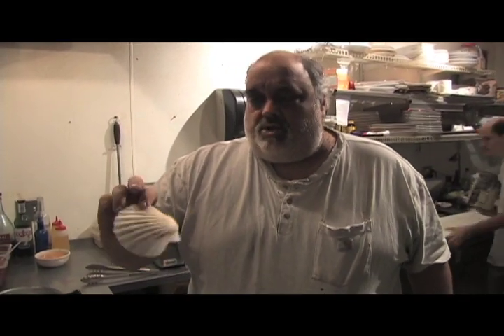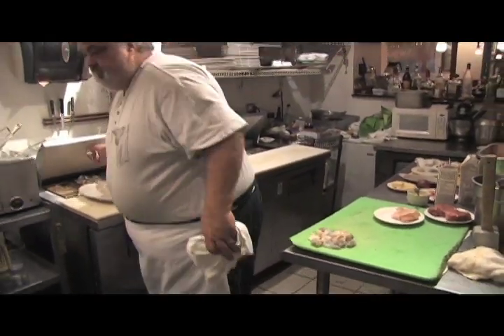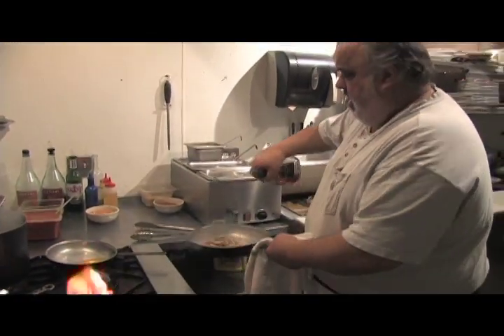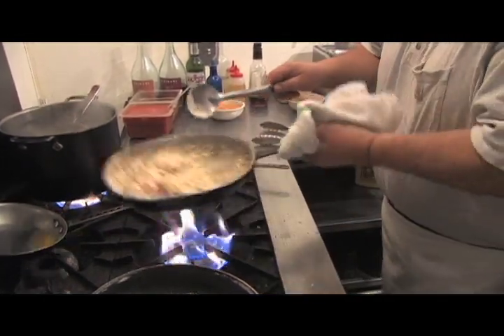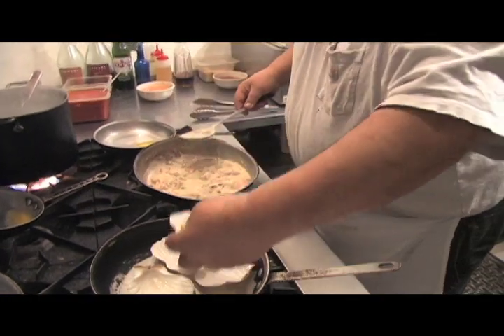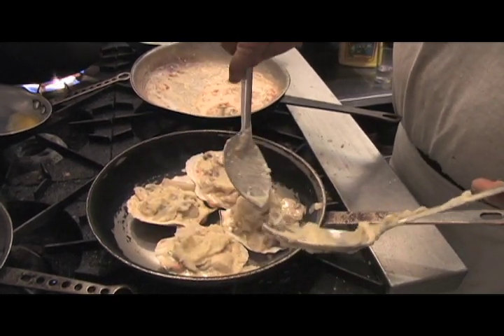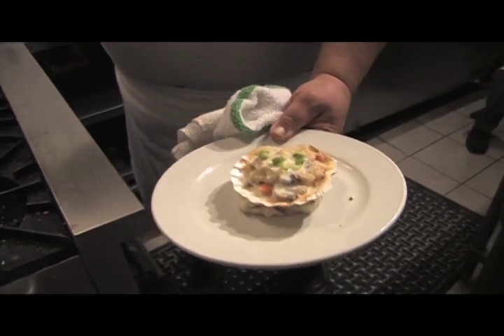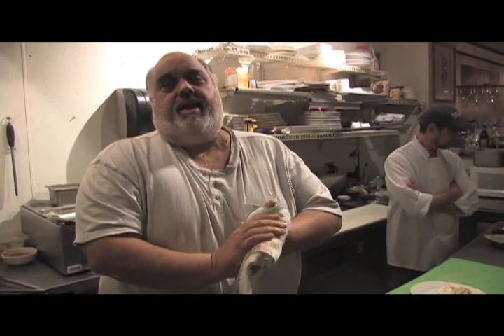Seafood St. Jacques Dinner